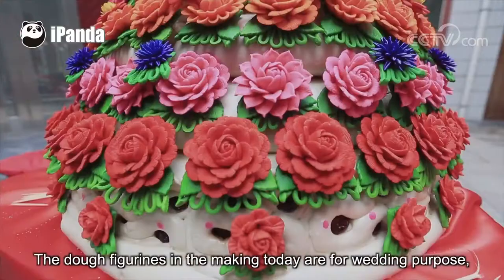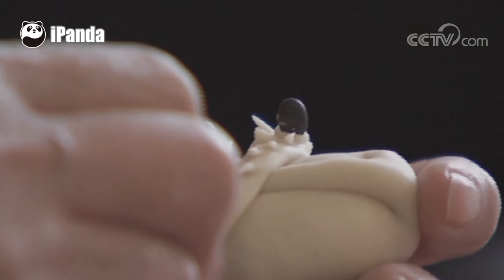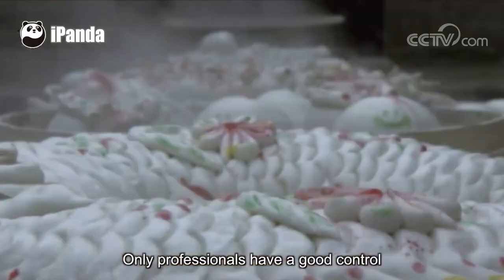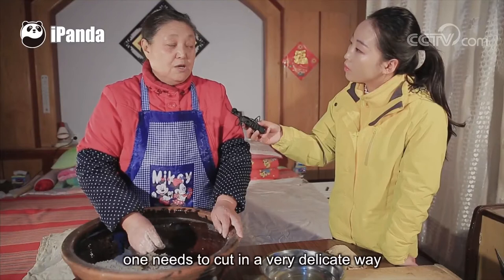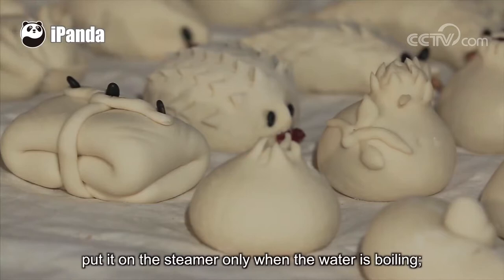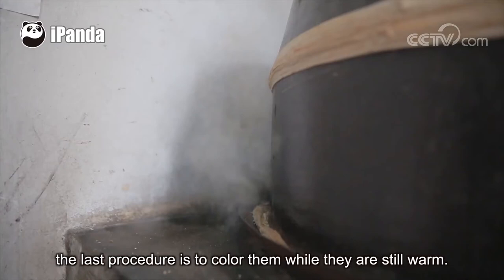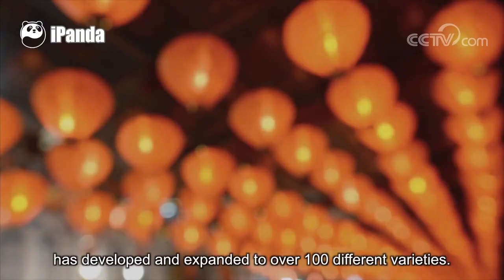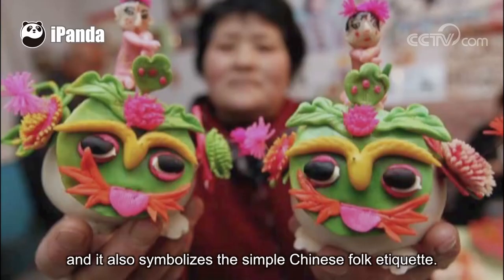Chinese Arts and Crafts: Wenxi Dough Figurines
Wenxi dough figurines are the famous traditional Chinese pastry in the Wenxi county, Shanxi province. It flourished in the Ming and Qing dynasty with more than 200 varieties. It boasts a history of over 1000 years. To make Wenxi dough figurines is a very complicated thing. It has 9 major processes and up to 100 minor steps, all of which are done by hand.